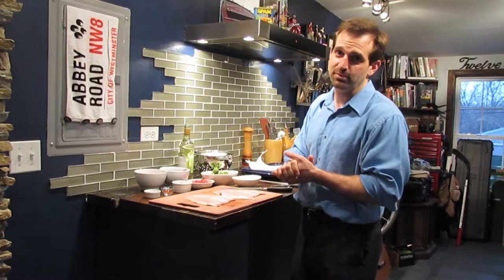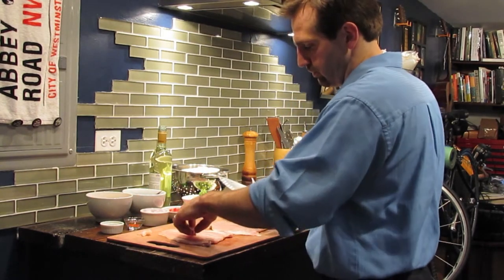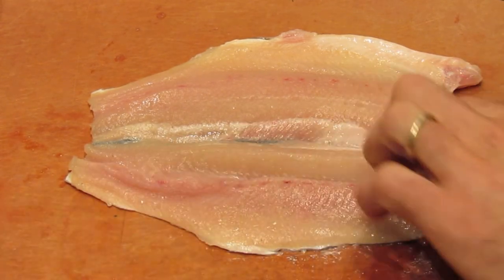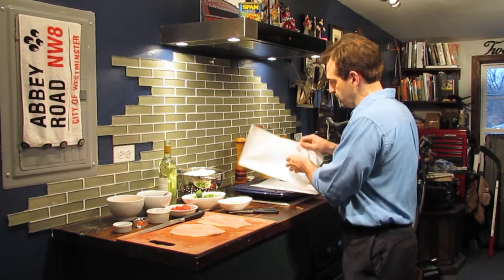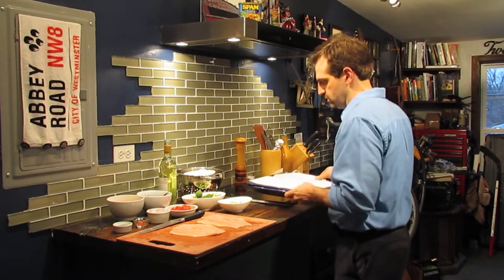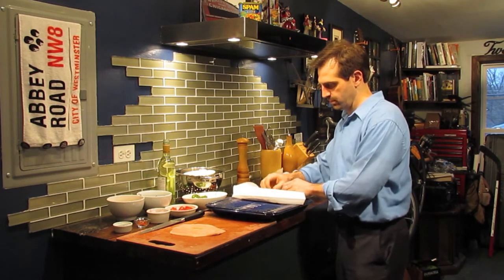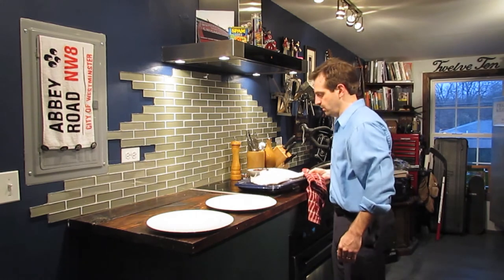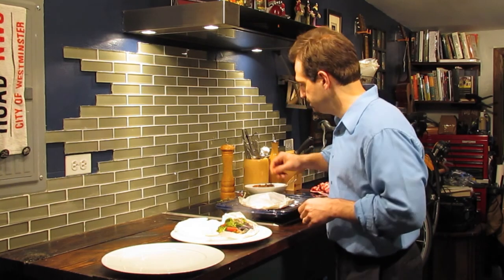Trout en Papillote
Chef Pete demonstrates a super easy technique which will award you with perfectly cooked fish every time! A healthy and delicious dish!